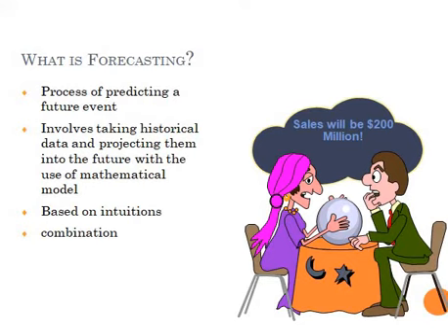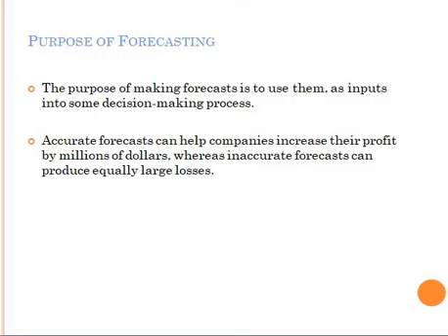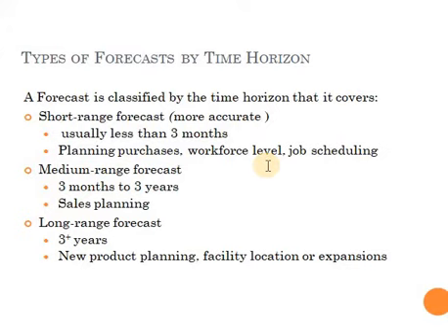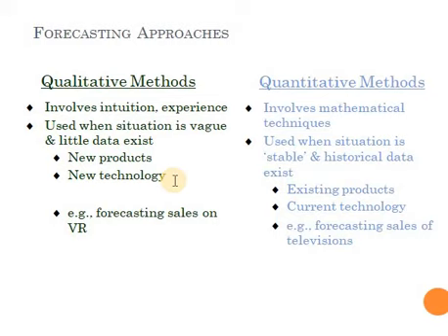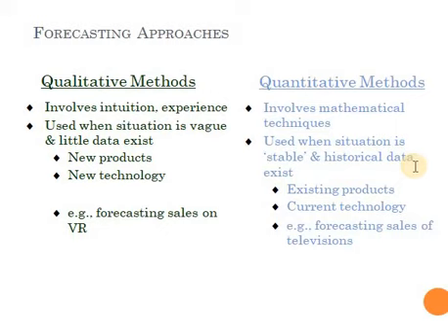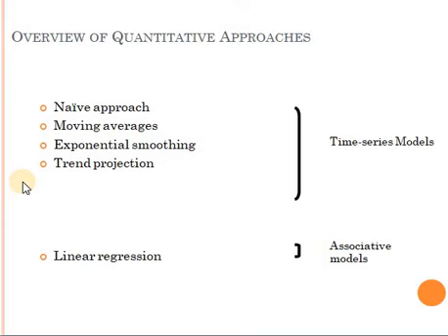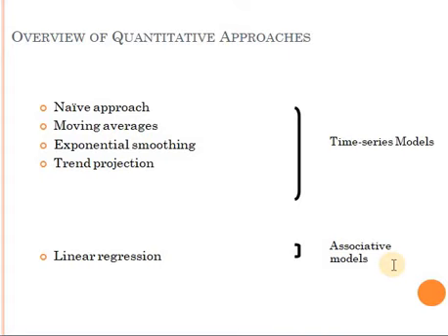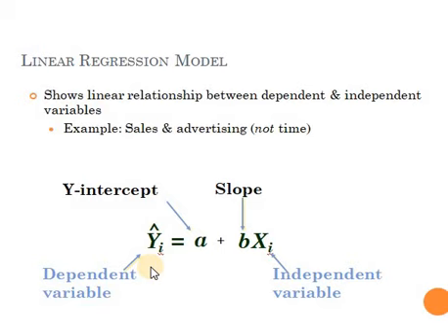Introduction to IE-Forecasting introduction